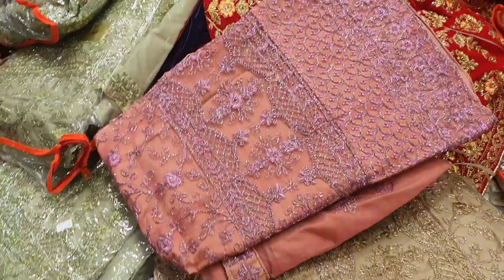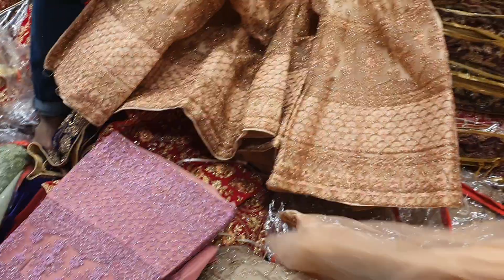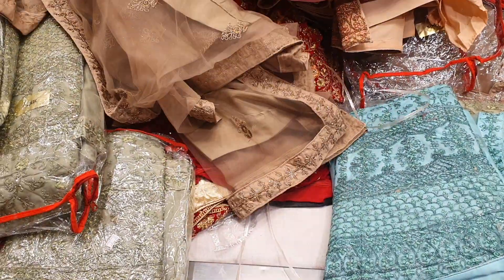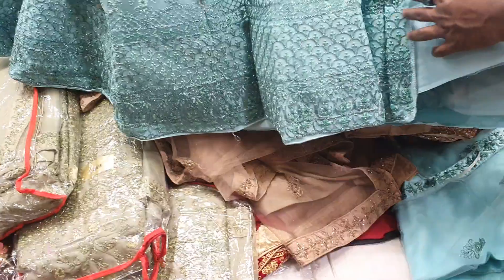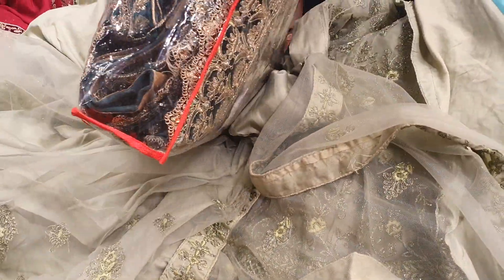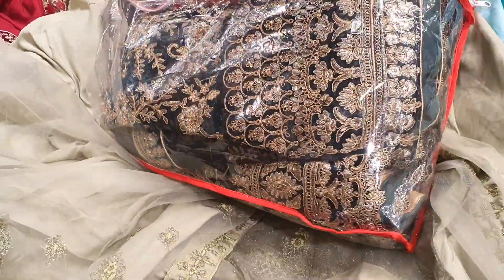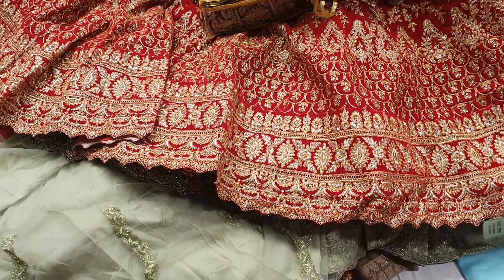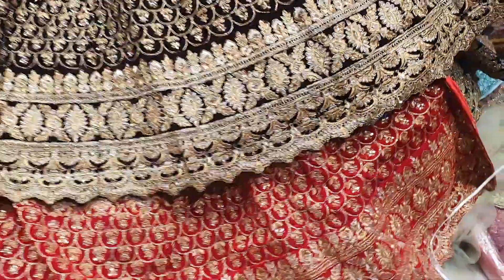February 10, 2020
online number